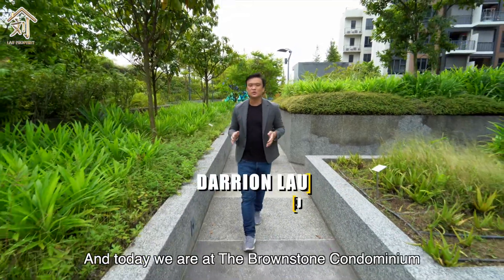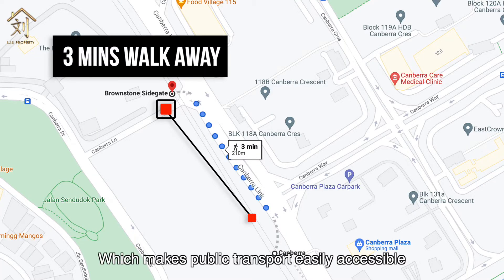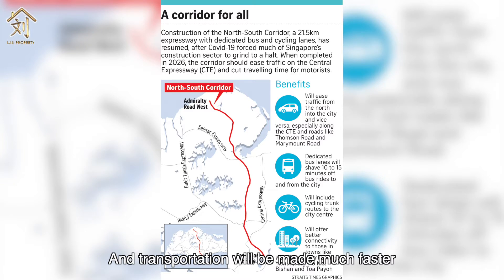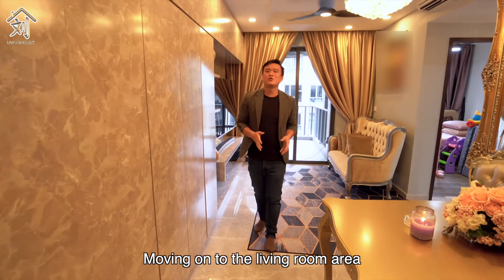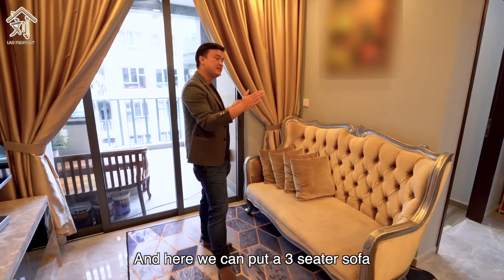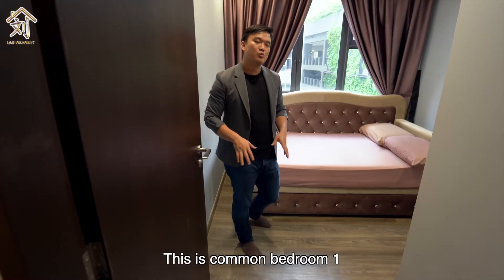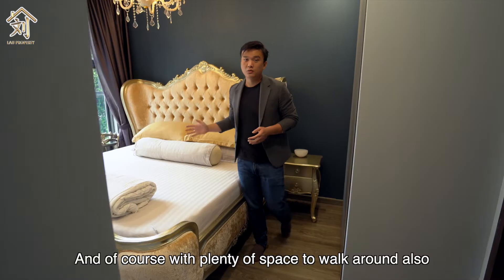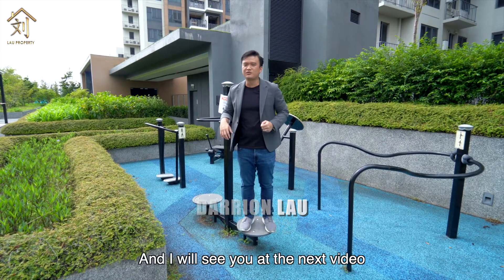164 Canberra Drive The Brownstone | 2 Bedder EC Home Tour $868k | Lau Property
164 Canberra Drive The Brownstone 2 Bedder EC - For sale now!

✨ Well Renovated
✨ Move in condition
✨ 3 min to Canberra MRT
✨ 4 min to Canberra Plaza

🏢 Amenities:
- NTUC
- Foodcourt
- Clinic
- Gym
- Bakery

🏫 Schools Nearby:
- Sembawang Primary
- Sembawang Secondary
- Wellington Primary
- Ahmad Ibrahim Secondary

Interested to list your property for sale or looking for your next dream house?